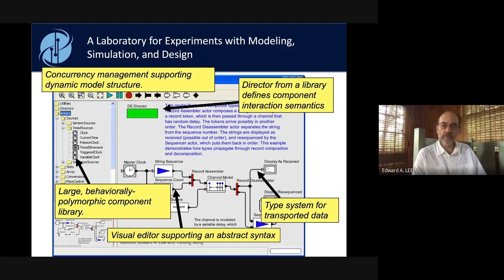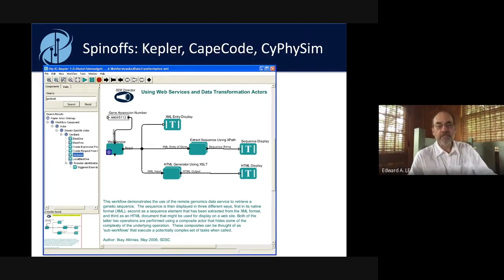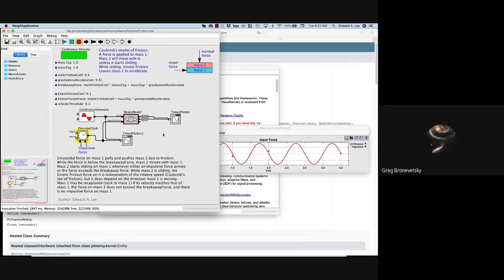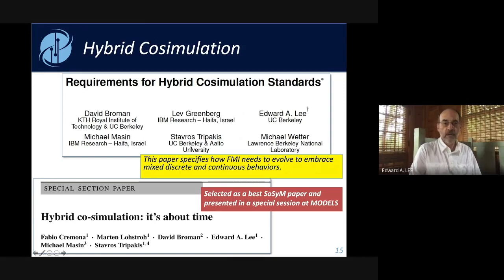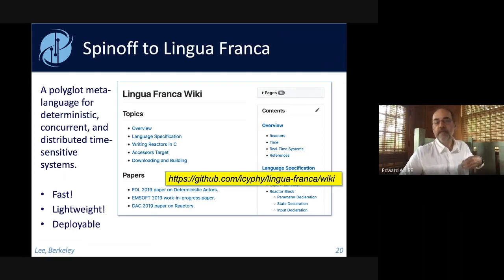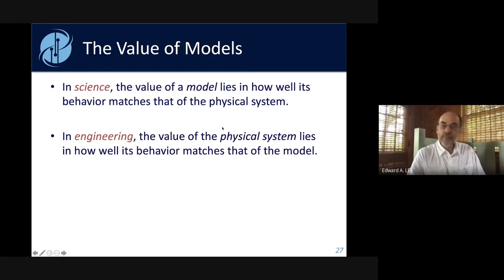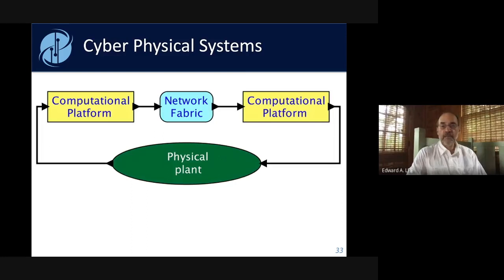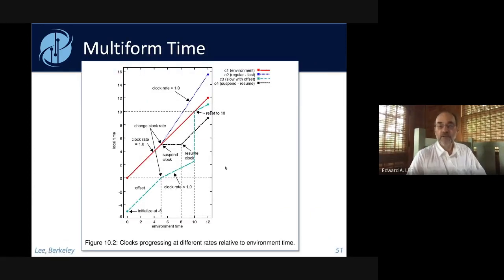Models, Ptolemy II modeling system, and Beyond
Edward A. Lee @ UC Berkeley

Abstract:
The Ptolemy Project, which started in 1994, is a large, multifaceted effort focused on modeling, simulation, and design of cyber-physical systems. In this talk, I will describe the principles of the project and its open-source software product, Ptolemy II, with an emphasis on the use of Ptolemy II for modeling and simulation. Ptolemy II is a set of Java packages supporting heterogeneous, concurrent modeling and design.

Bio:
Edward A. Lee has been working on embedded software systems for 40 years. After detours through Yale, MIT, and Bell Labs, landed at Berkeley, where he is now Professor of the Graduate School in EECS. His research is focused on cyber-physical systems. He is the lead author of the open-source software system Ptolemy II, author of leading textbooks on embedded systems and digital communications, and has recently been writing books on philosophical and social implications of technology. His current research is focused on a polyglot coordination language called Lingua Franca that combines the best features of discrete-event modeling, synchronous languages, and actors.